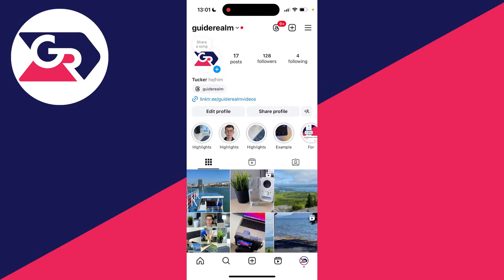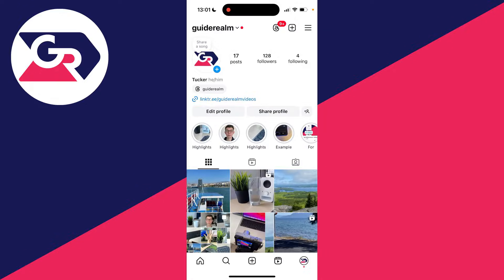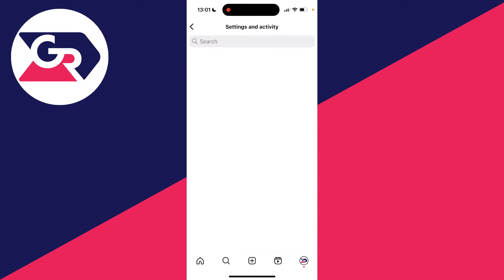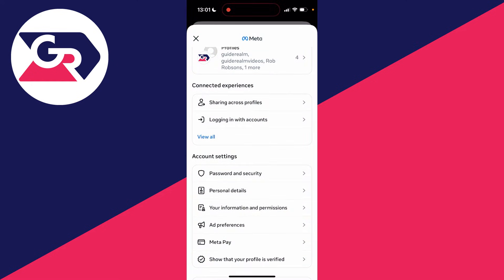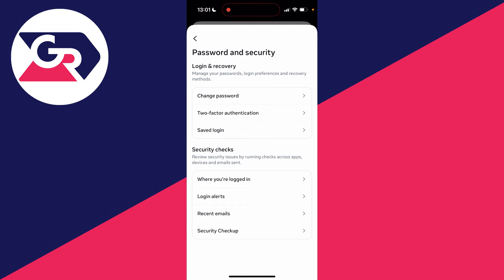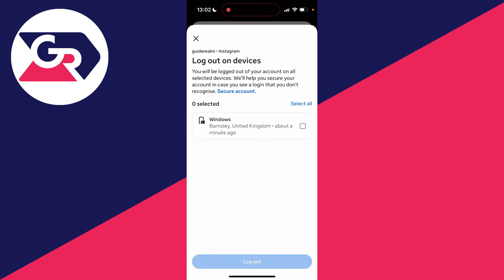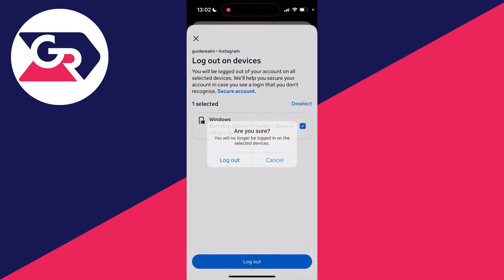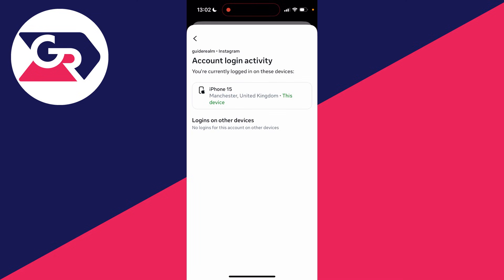How To Log Someone Out Of Instagram Account - Full Guide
Learn how to log someone out of instagram account in this video.

GuideRealm